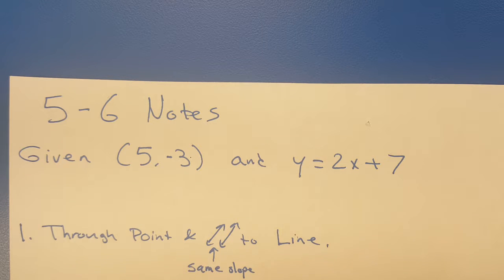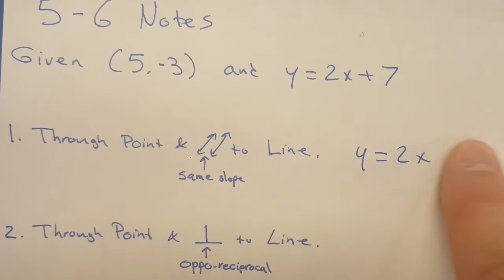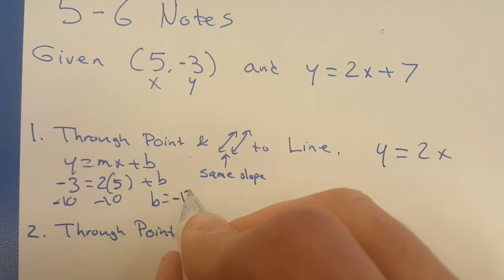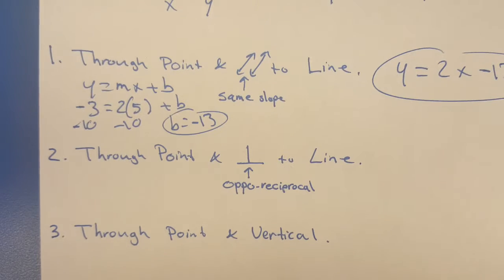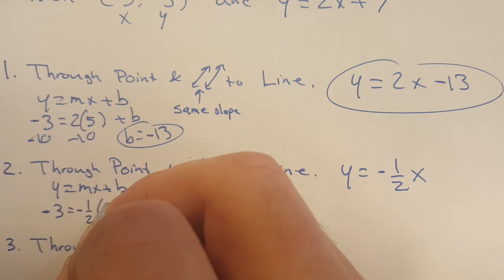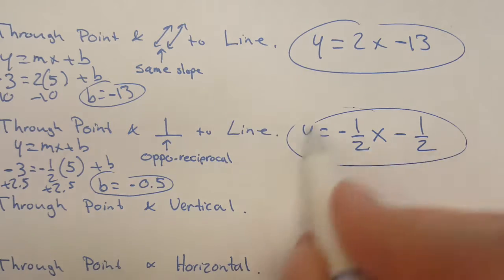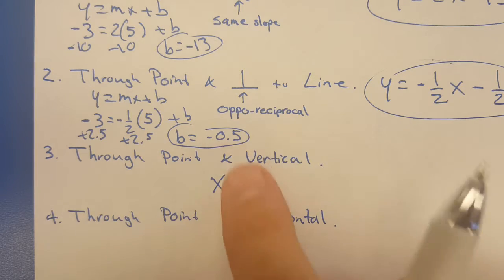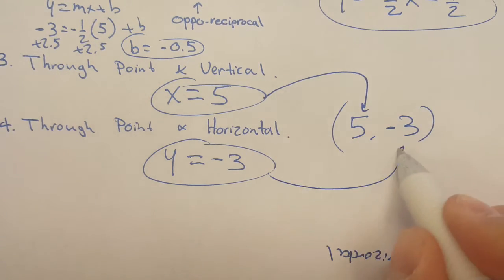5.6 Mini Lesson